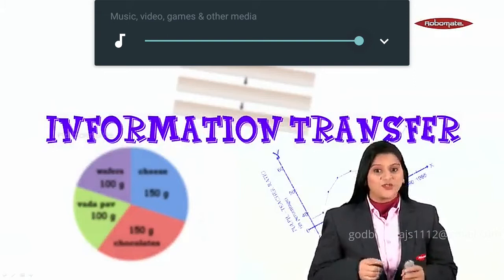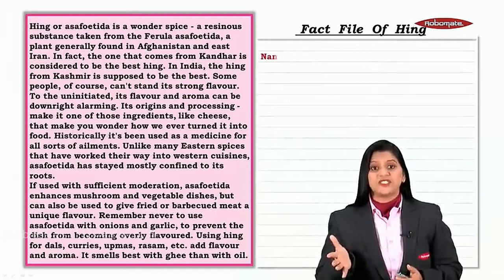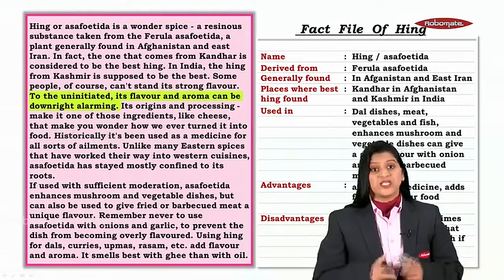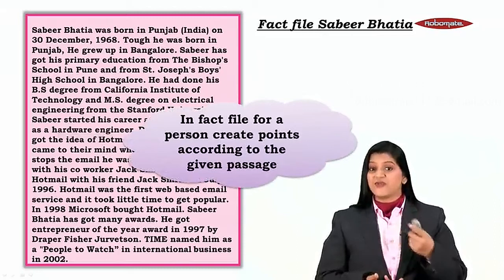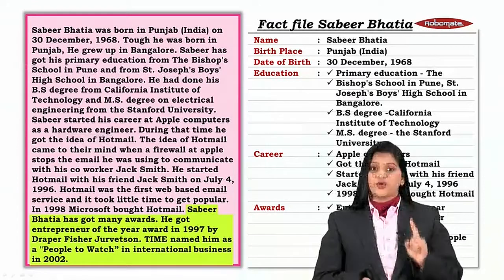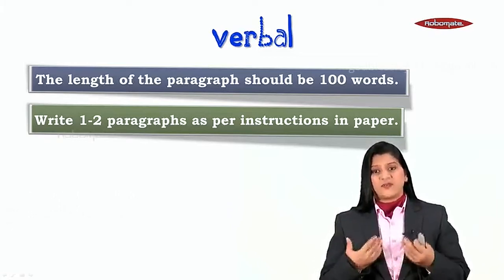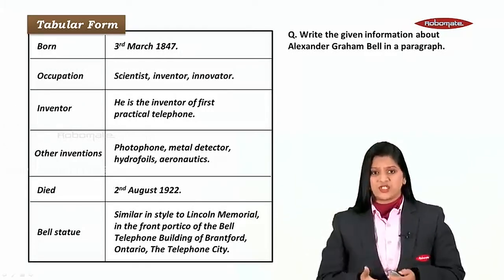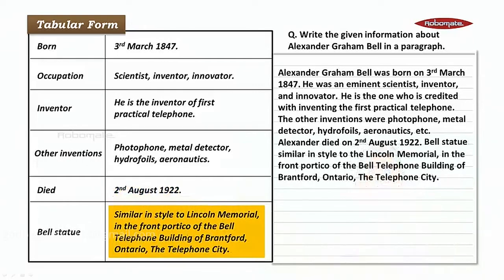Fact file, non verbal and verbal